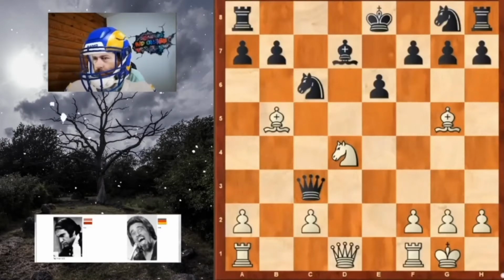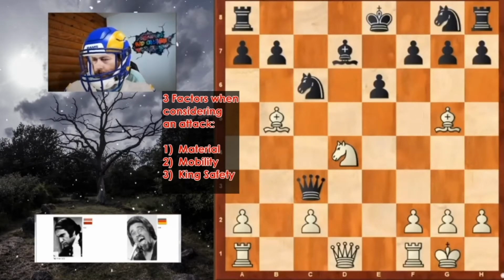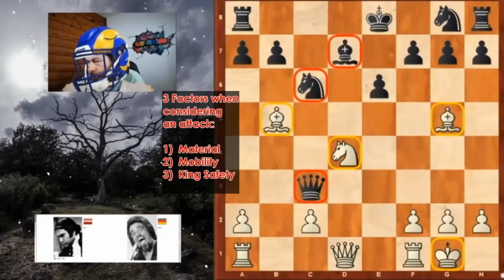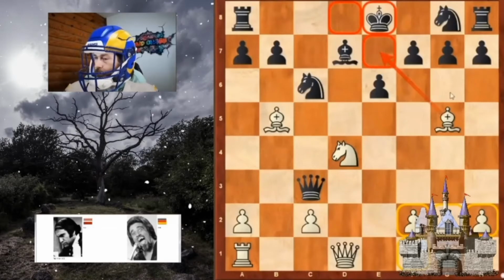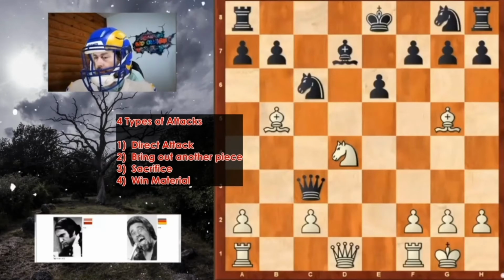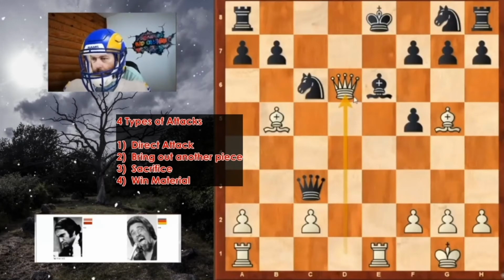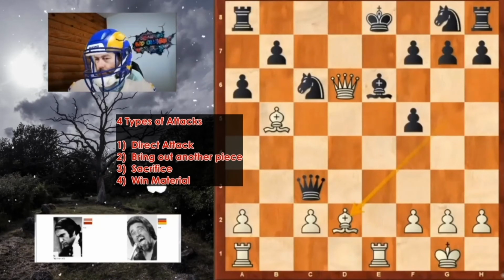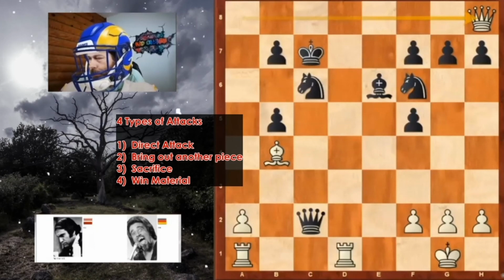Factors of a great chess attack! -Mikhail Tal Series Episode 3-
Mikhail Tal shows us the measures of a powerful attack via our lovely Coach Ben Vinyard. Chess opening tiers are measured by preparing for a great attack, use these factors taught in this lesson to improve your chess to Grandmaster!